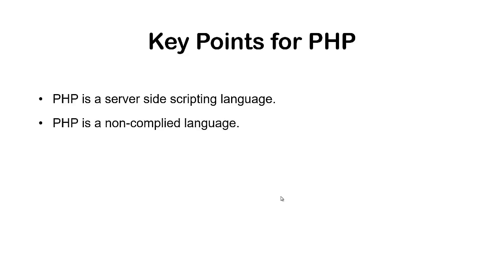Introduction To PHP -Become Master of Programming and it Concepts & Fundamentals 1/59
What is PHP, Complete Introduction to PHP Programming.

You will learn about PHP Programming and How to write a Program in PHP.